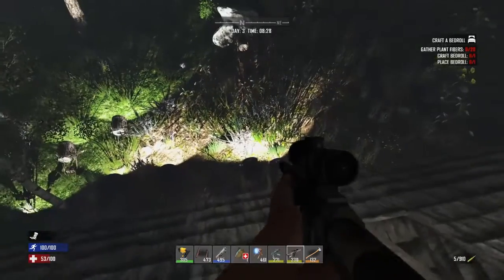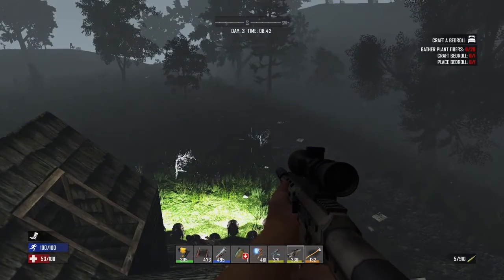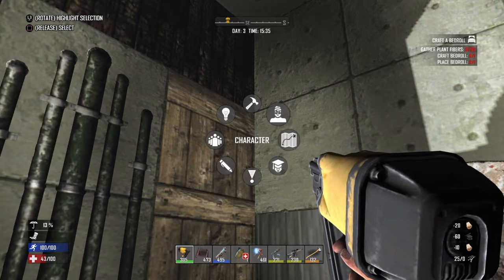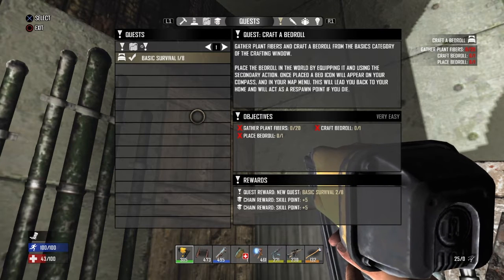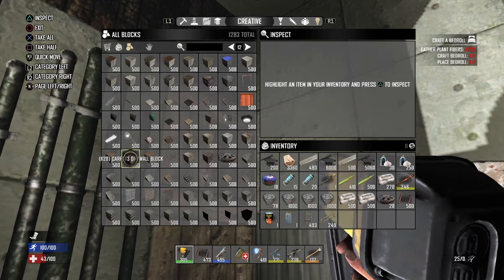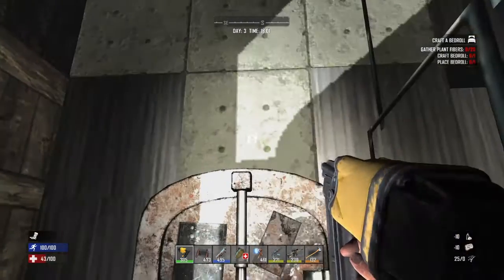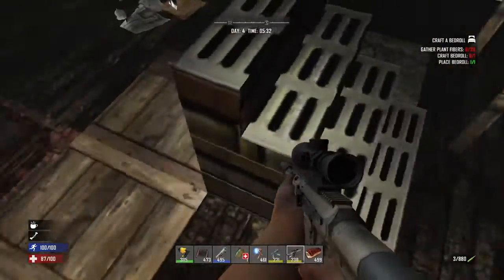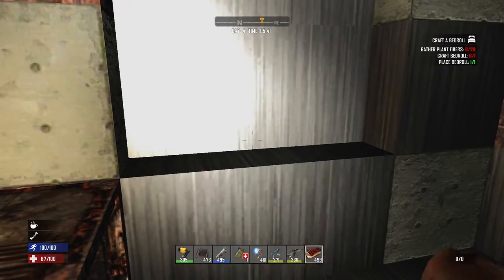7 Days To Die Review *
Just my thoughts feel free toadd your own